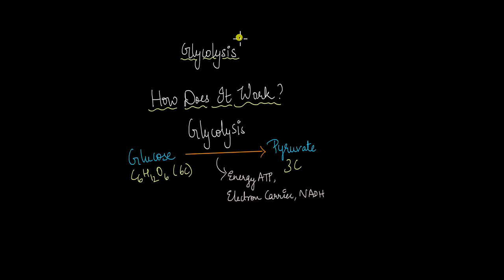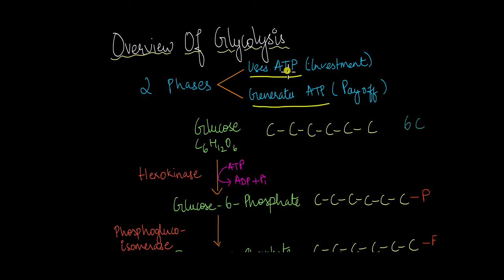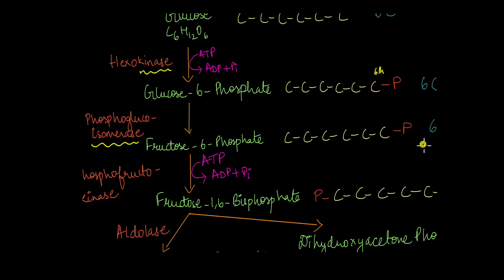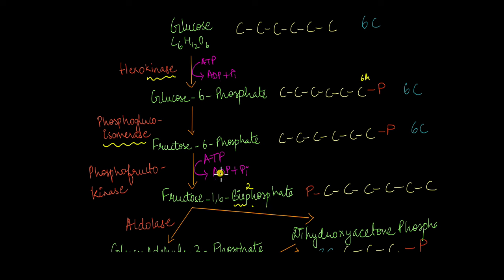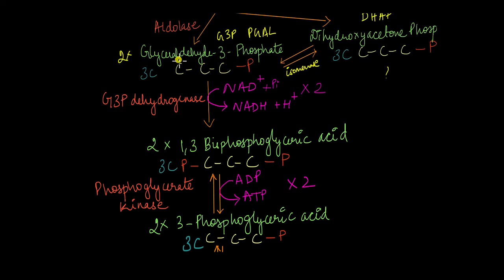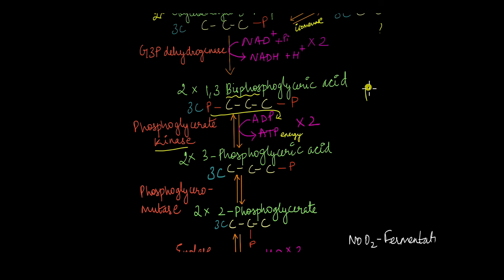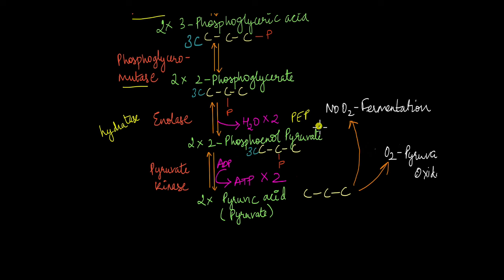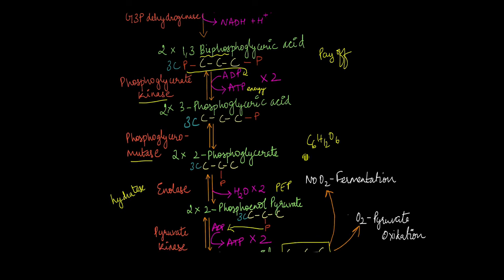Glycolysis | Respiration in Plants | Subject | Khan Academy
The process of breakdown of glucose within the cell kick starts the production of energy (ATP). Watch the video to understand the process of glycolysis.